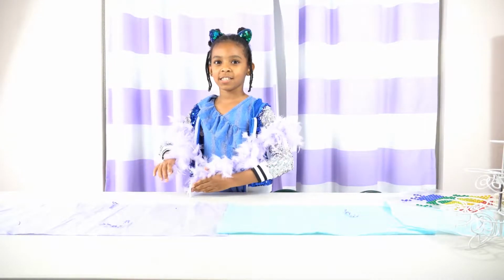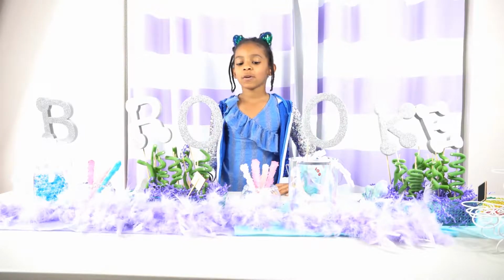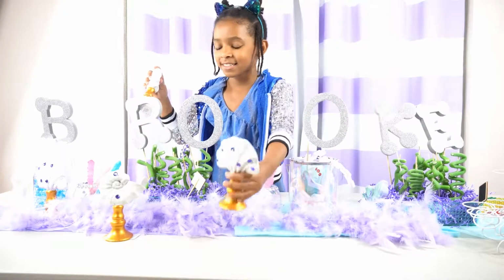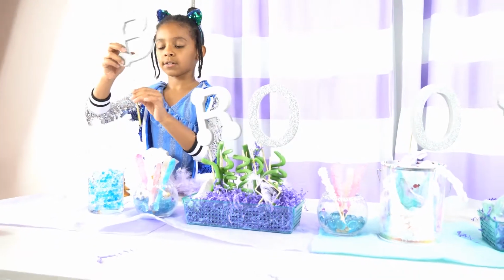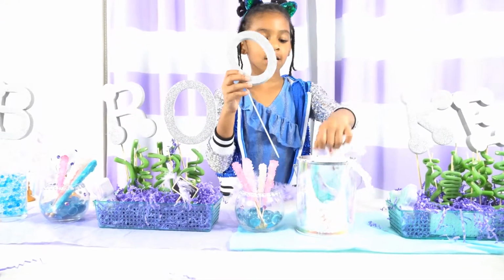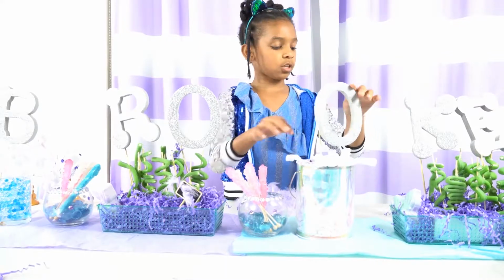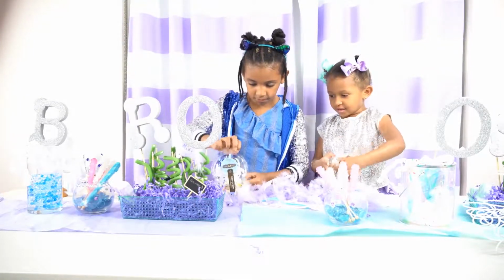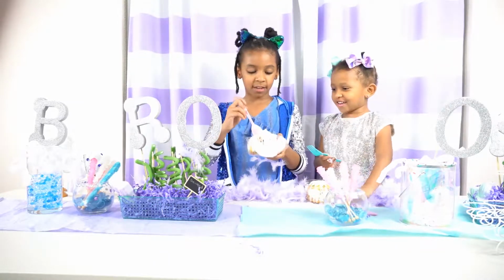IT'S PARTY TIME!!! Mermaid Series Finale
It's Party Time!!! Last video of the Mermaid Series. See it all put together.